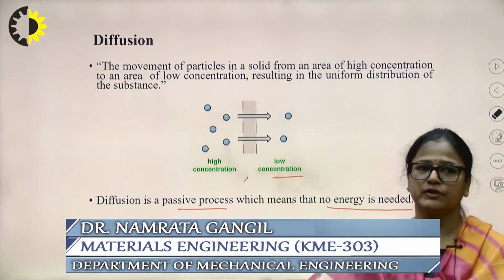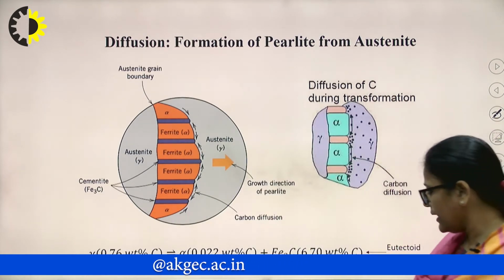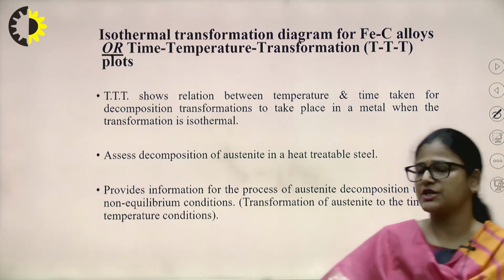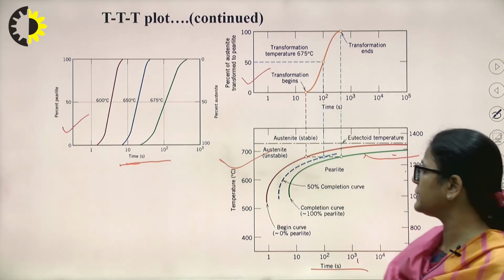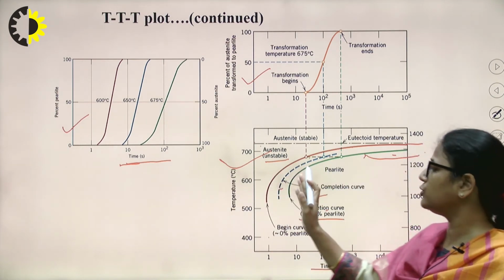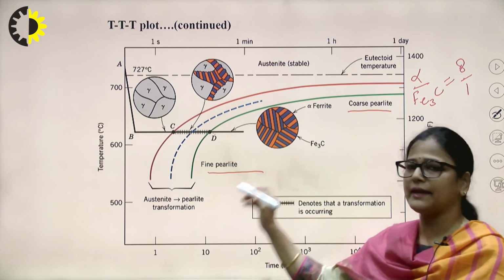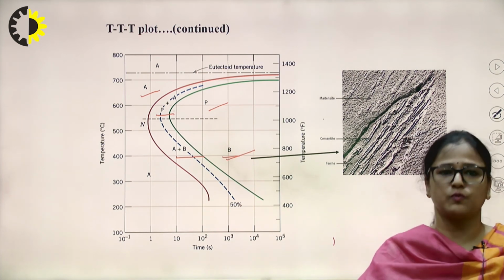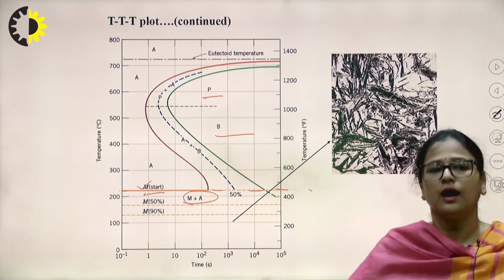MATERIALS ENGINEERING LECTURE 02 ''TTT Diagram'' By Dr. Namrata Gangil, AKGEC